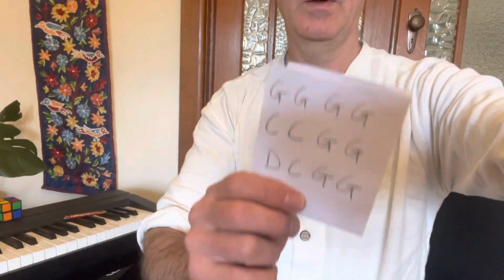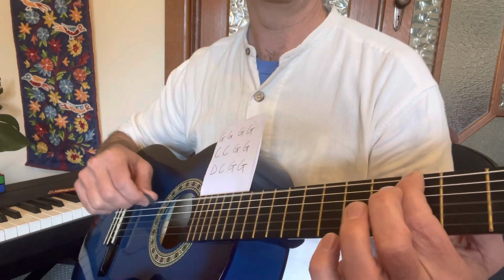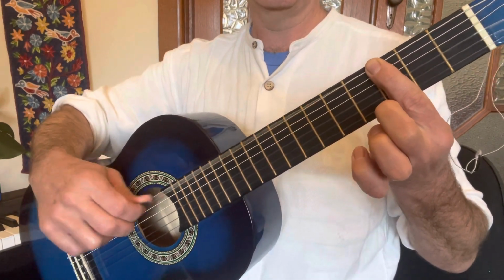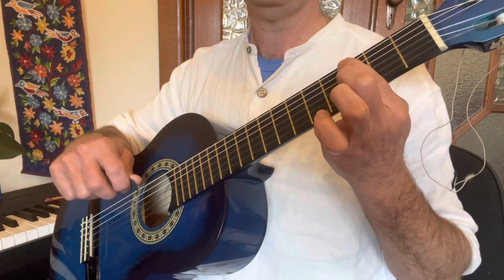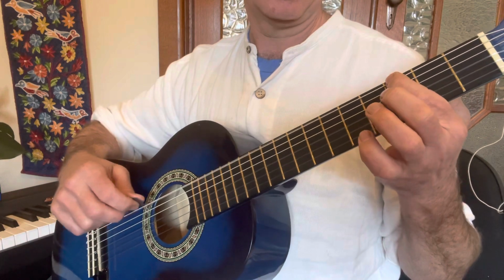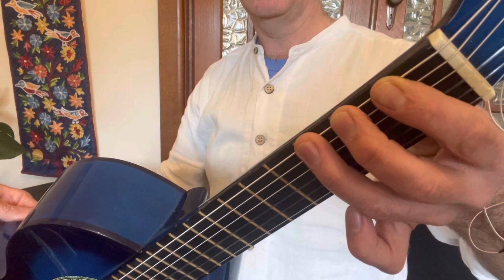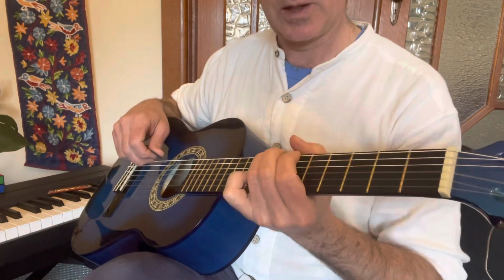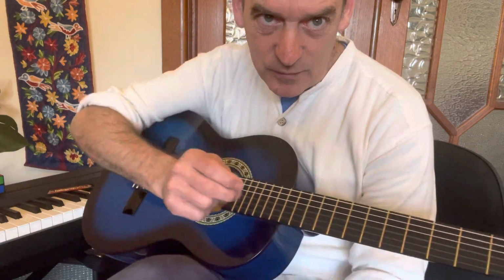Guitar Batman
This will s a twelve bar blues in the key of G and we are playing it all on the top E string

G is at fret 3
C is at fret 8
D is at fret 10

The twelve bar structure is

G G G G
C C G G
D C G G

The Batman riff with G and is played with these frets
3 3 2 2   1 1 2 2

When you shift to C use these frets
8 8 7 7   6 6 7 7

For D
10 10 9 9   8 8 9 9